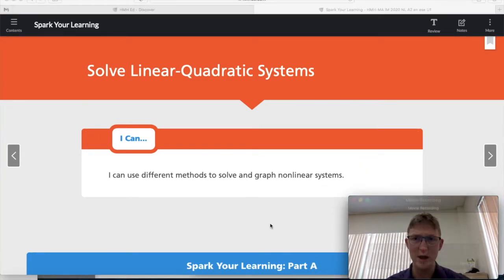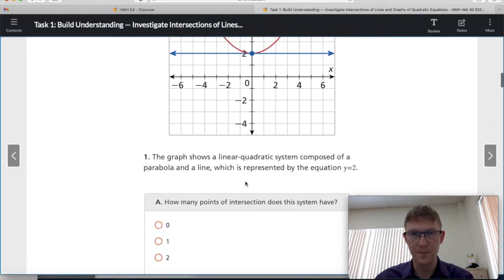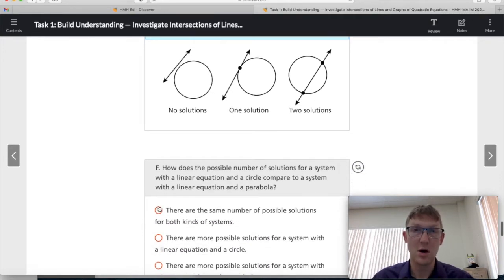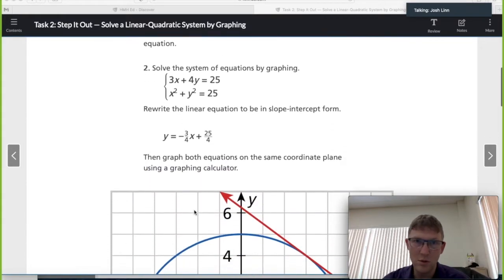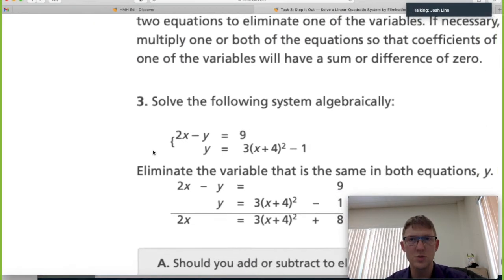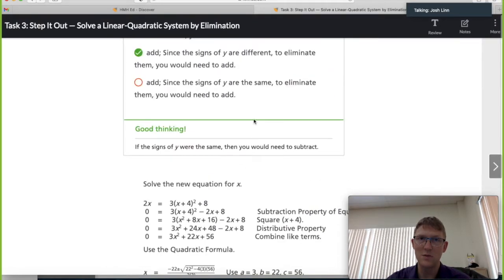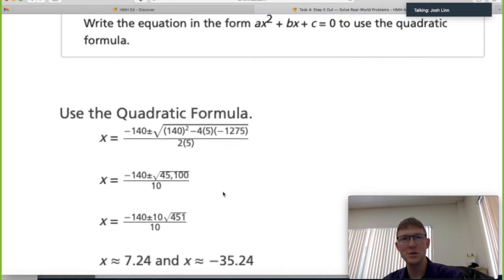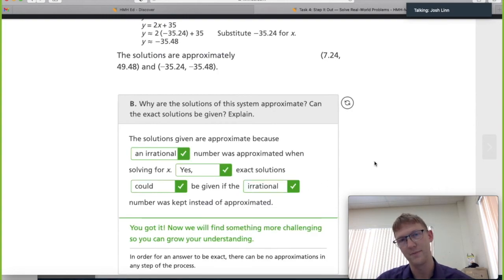2 4 Lesson